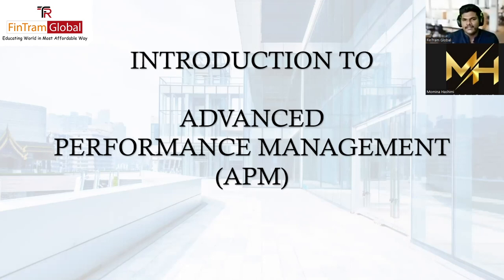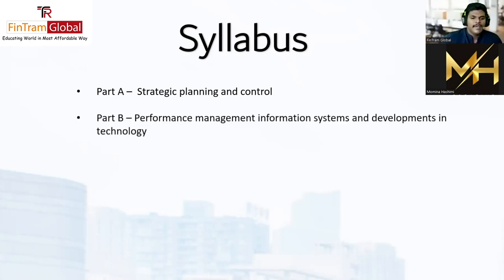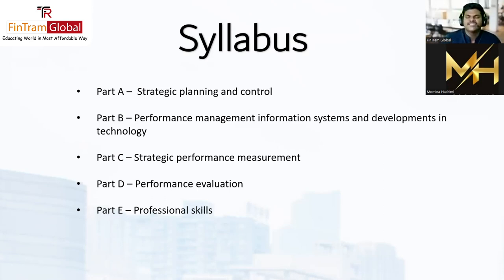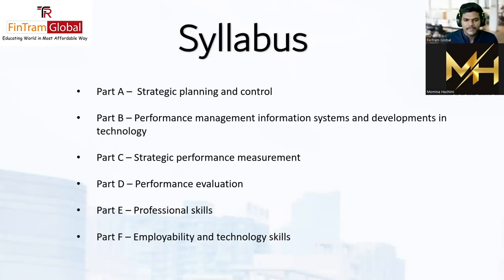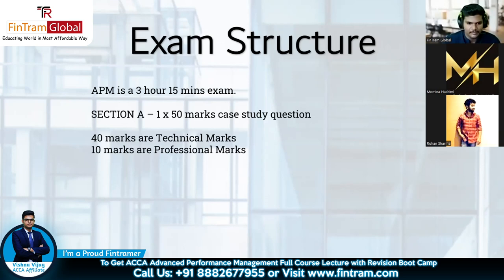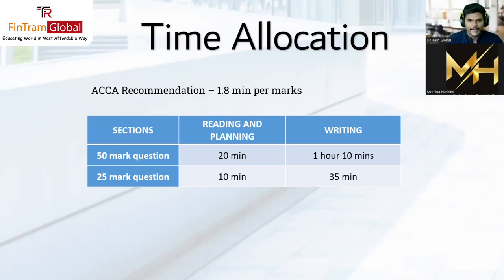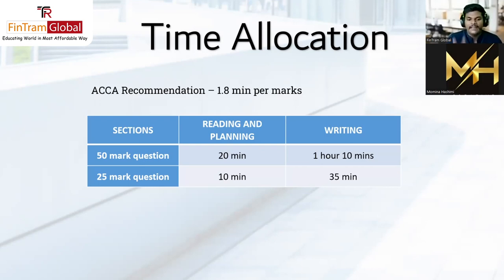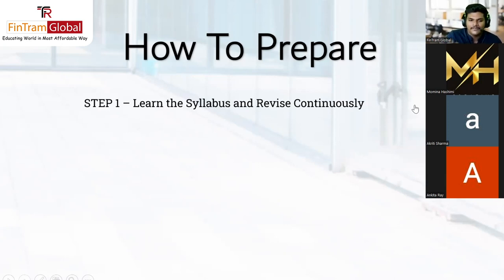ACCA APM Orientation | ACCA Advanced Performance Management | ACCA APM Exam Structure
⚡ ACCA APM Orientation, covering all that you need to know.
Get prepared with World-renowned Faculty Mr. Vishnu Vijay Areas covered are as follows:-

👉 Introduction to Advanced Performance Management (APM)
👉 Syllabus Area Insights
👉 Exam Structure
👉 Time Allocation
👉 How To prepare?
👉 How to plan for your upcoming Exam?
👉 Q&A

0:00 Introduction
1:24 All about APM paper
3:21 Syllabus
9:33 Exam Structure
12:07 Professional Skills
16:39 Time Allocation
21:59 How to prepare
30:34 how to plan for APM Exam